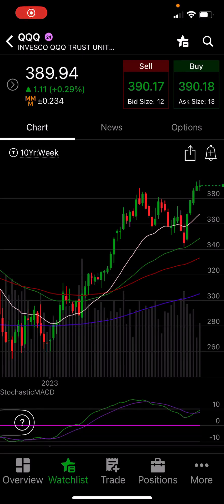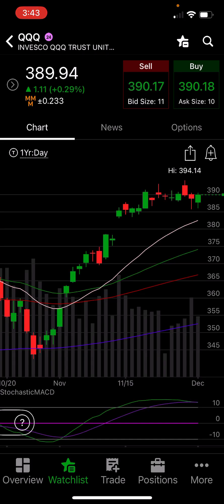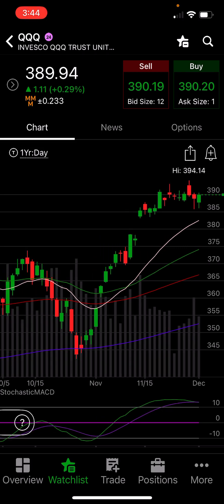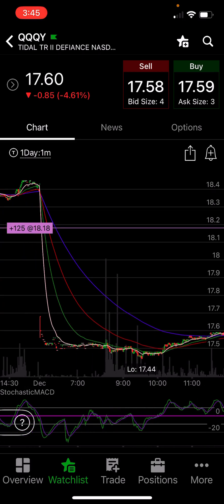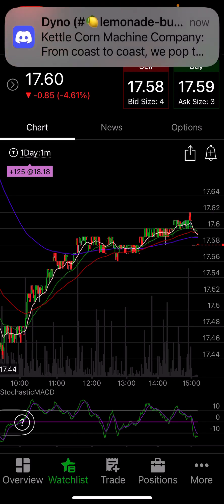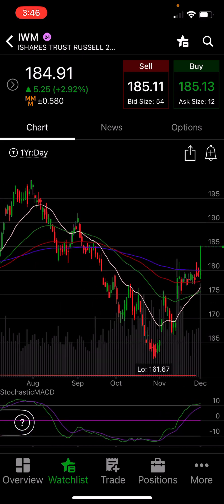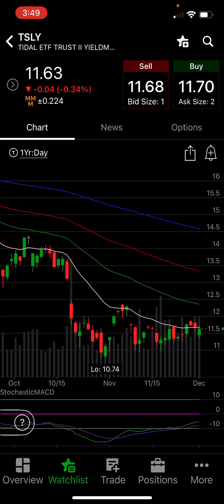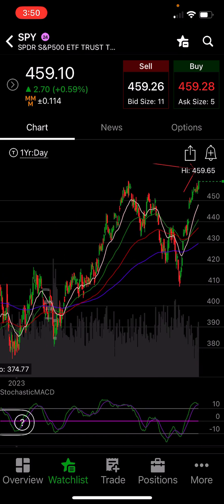Making money moves! Sniping the bottom!